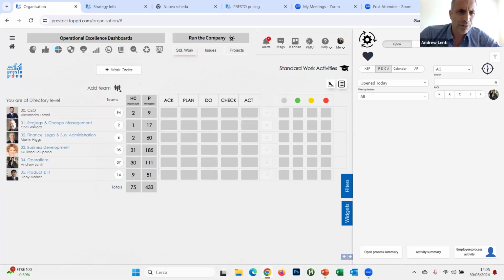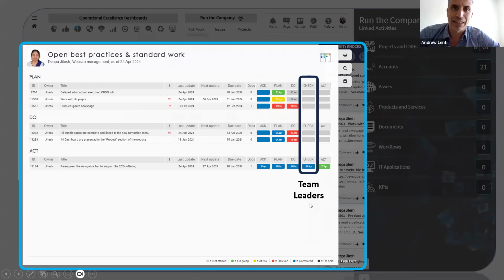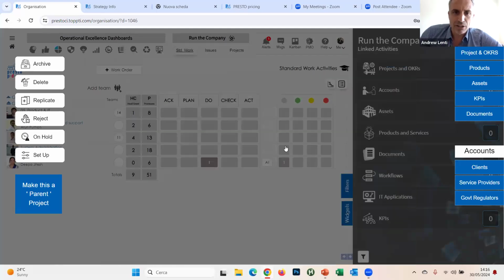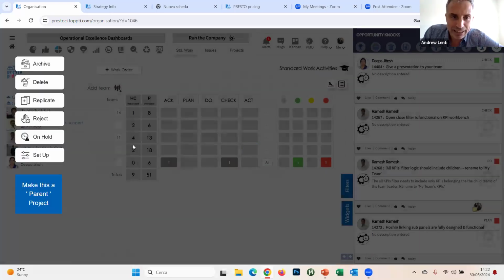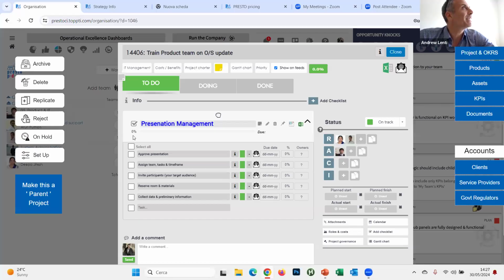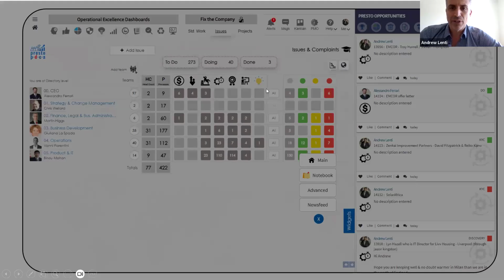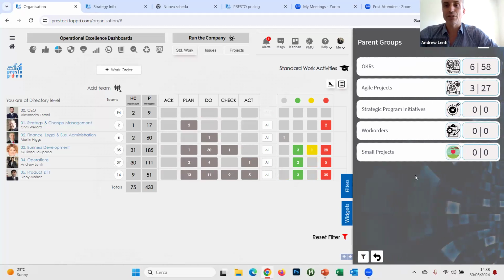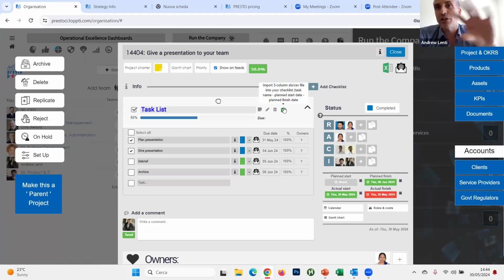Streamlining Your PMO with OKRs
Today's Speakers: Irwin Hirsh & Andrew Lenti, Co-Founders and @ Topp Tactical Intelligence of London

Topic: Streamlining Your PMO Through Effective OKR Management: Where Digitization Really Works in the Modern Day World of Project Management

Time: May 30, 2024 , 2:00 PM Central European Time (Rome, Paris) 8:00 AM Eastern Standard Time (NYC)

Brainstorm-with-Us Thursdays is new series where we’ll be bringing some of the latest trends in digital solutions and innovation in areas of change management and operational excellence every Thursday.

Each workshop will be hosted in a LIVE, not pre-recorded interactive 45-minute format and will include Q&A. Recording of the event will be shared to all registered attendees.